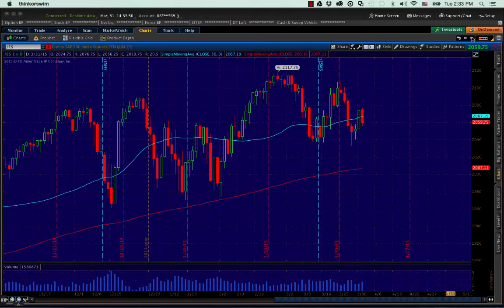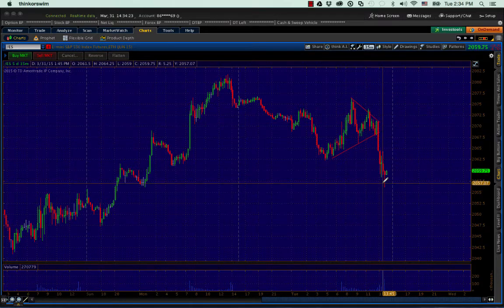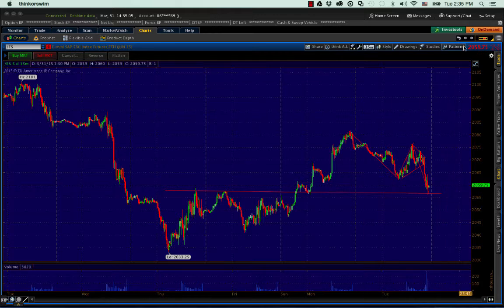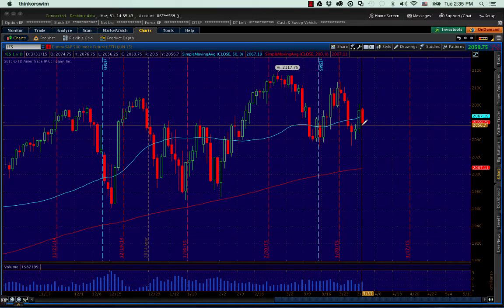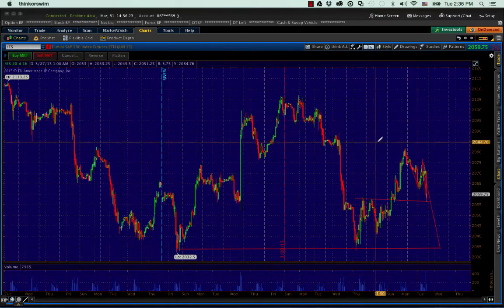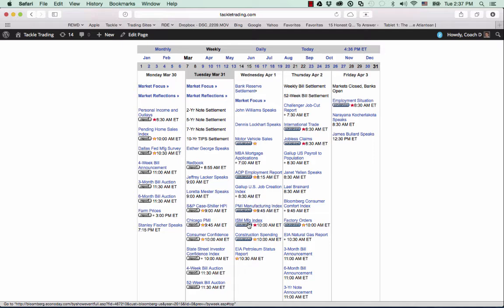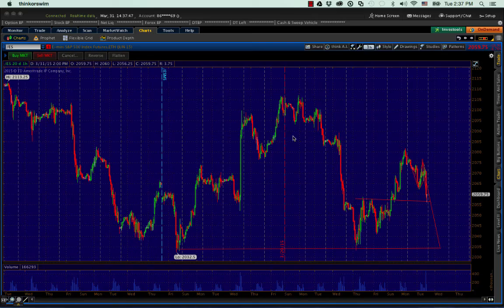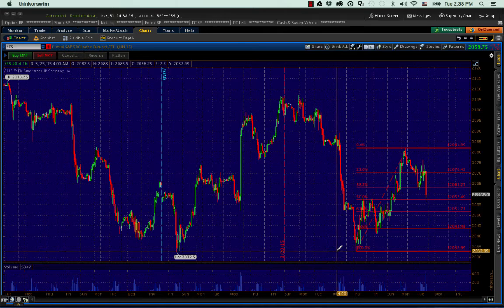Market Update: 3.31.15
Join Coach D for a post market update and a look at the midweek outlook.